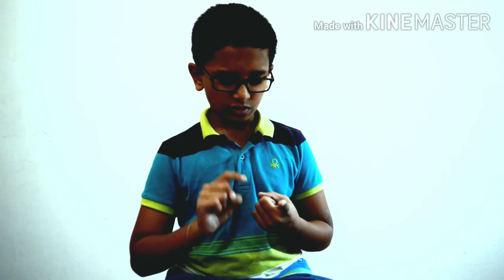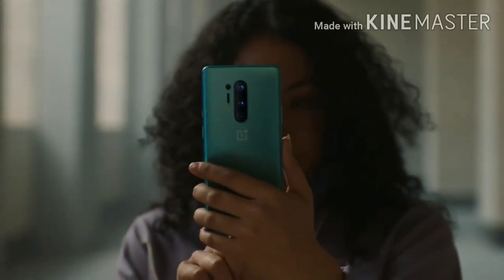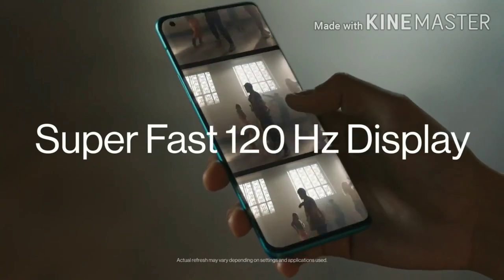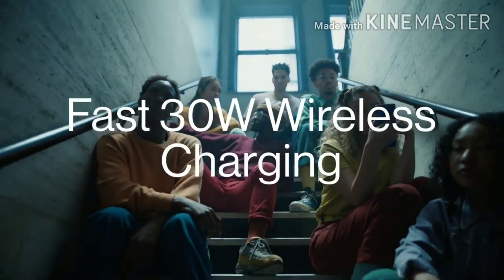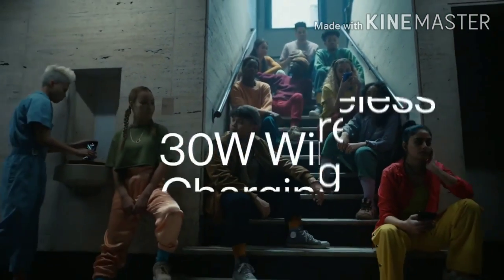Oneplus 8 Pro First Impressions : Flagship!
First impressions of OnePlus 8 Pro

SUMMARY
Performance Snapdragon 865
Storage 128 GB
Camera 48+48+8+5 MP
Battery 4510 mAh
Display 6.78" (17.22 cm)
Ram 8 GB
Launch Date In India June 19, 2020 (Expected)

KEY SPECS
Display 6.78 inches
Rear Camera 48 MP + 48 MP + 8 MP + 5 MP

SPECIAL FEATURES
Other Sensors Light sensor, Proximity sensor, rgbw sensor, Accelerometer, Compass, Gyroscope
Fingerprint Sensor Position On-screen

GENERAL
Quick Charging Yes
Operating System Android v10 (Q)
Sim Slots Dual SIM, GSM+GSM

Model 8 Pro

Launch Date June 19, 2020 (Expected)
Custom Ui Oxygen OS
Brand OnePlus
Sim Size SIM1: Nano SIM2: Nano
Network 4G: Available (supports Indian bands) 3G: Available, 2G: Available
MULTIMEDIA
Audio Features

Loudspeaker Yes
PERFORMANCE
Chipset Qualcomm Snapdragon 865
Graphics Adreno 650
Processor Octa core (2.84 GHz, Single core, Kryo 585 + 2.42 GHz, Tri core, Kryo 585 + 1.8 GHz, Quad core, Kryo 585)
Architecture 64 bit
Ram 8 GB
DESIGN
Build Material Back: Gorilla Glass
Waterproof Yes Water resistant, IP68
Height 165.3 mm
Colours Onyx Black, Glacial Green, Ultramarine Blue

DISPLAY
Display Type Fluid AMOLED
Aspect Ratio 19.8:9
Bezelless Display Yes with punch-hole display
Pixel Density 513 ppi
Screen Protection Corning Gorilla Glass
Screen To Body Ratio Calculated 90.36 %
Screen Size 6.78 inches (17.22 cm)
Screen Resolution 1440 x 3168 pixels
Touch Screen Yes Capacitive Touchscreen, Multi-touch

STORAGE
Internal Memory 128 GB
Expandable Memory No
CAMERA
Camera Setup Single
Settings Exposure compensation, ISO control
Image Resolution 8000 x 6000 Pixels
Zoom Yes Digital Zoom
Autofocus Yes Phase Detection autofocus, Continuos autofocus, Laser autofocus
Shooting Modes Continuos Shooting, High Dynamic Range mode (HDR)
Resolution 16 MP f/2.45 Primary Camera(3" sensor size, 1µm pixel size)
Video Recording 1920x1080 @ 30 fps
Camera Features Fixed Focus
Sensor Exmor RS
Physical Aperture F2.45
Optical Image Stabilisation Yes
Flash Yes Screen flash
BATTERY
User Replaceable No
Type Li-ion
Quick Charging Yes Warp, 30W: 50 % in 23 minutes
Wireless Charging Yes
Capacity 4510 mAh
NETWORK CONNECTIVITY
Wifi Yes Wi-Fi 802.11, ac/ax/b/g/n/n 5GHz, MIMO
Wifi Features Mobile Hotspot
Bluetooth Yes v5.1
Volte Yes
Usb Typec Yes (Doesn`t support micro-USB)
Usb Connectivity Mass storage device, USB charging
Nfc Yes
Network Support 4G (supports Indian bands), 3G, 2G
Sim 2 4G Bands: TD-LTE 2600(band 38) / 2300(band 40) / 2500(band 41) / 2100(band 34) / 1900(band 39) FD-LTE 2100(band 1) / 1800(band 3) / 2600(band 7) / 900(band 8) / 1900(band 2) / 1700(band 4) / 850(band 5) / 700(band 17) / 850(band 18) / 850(band 19) / 800(band 20) / 850(band 26)3G Bands: UMTS 1900 / 2100 / 850 / 900 MHz 2G Bands: GSM 1800 / 1900 / 850 / 900 MHz GPRS:Available EDGE:Available

Video link